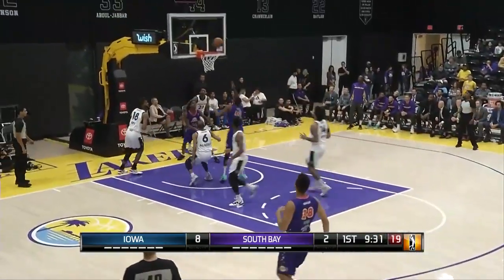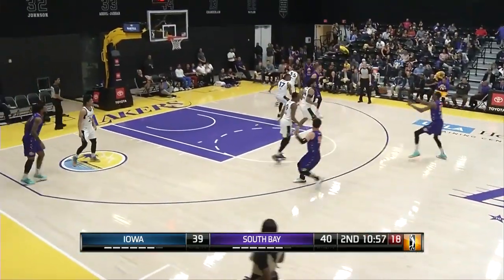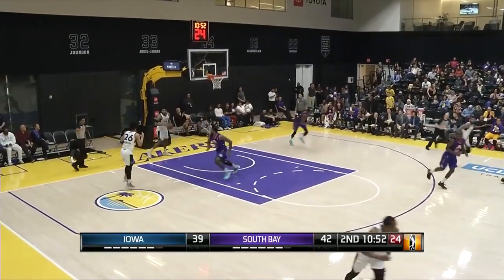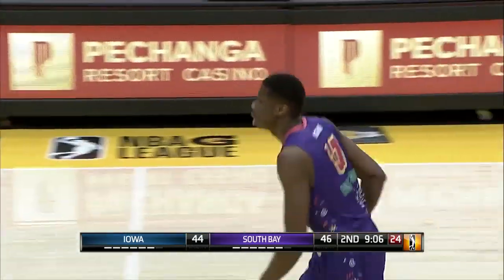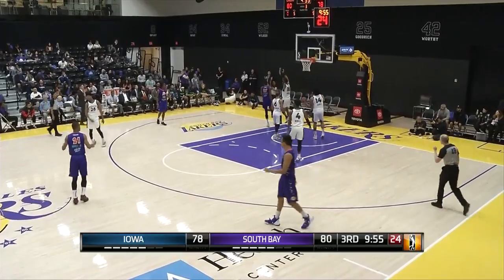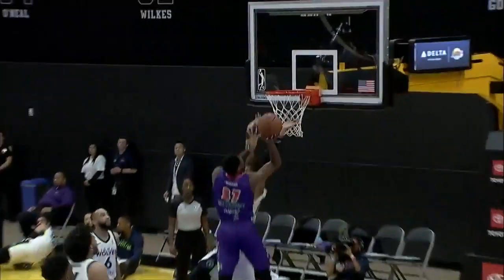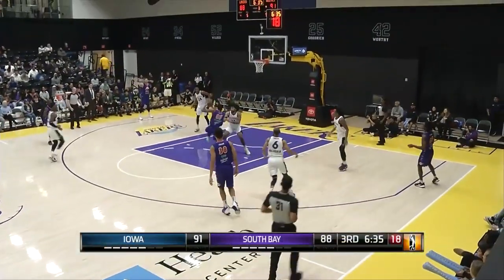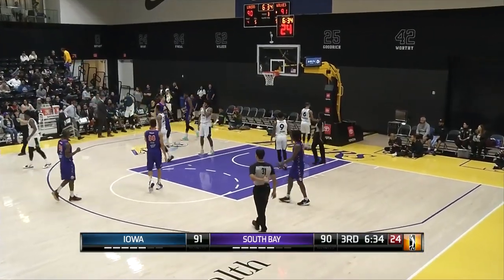Kostas Antetokounmpo Top Plays of the Week